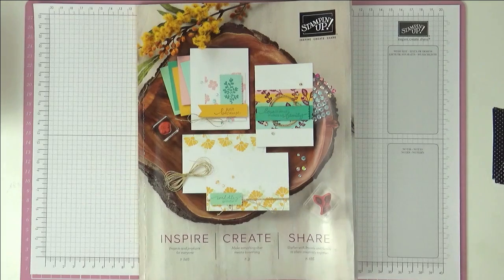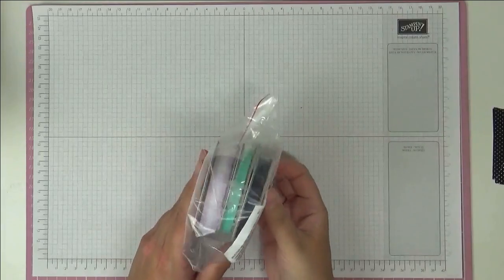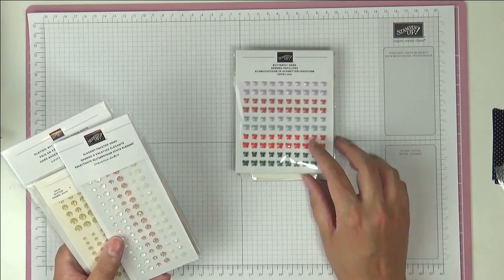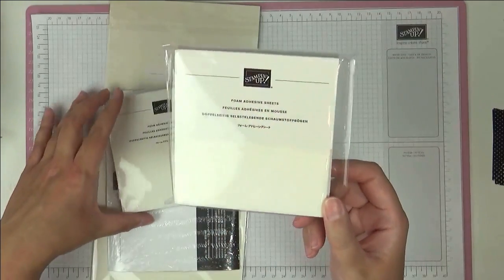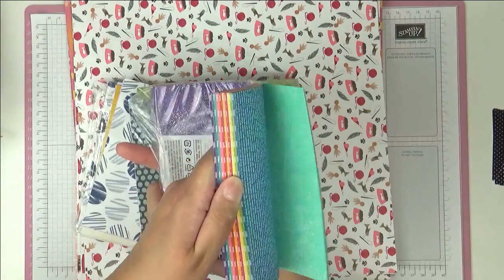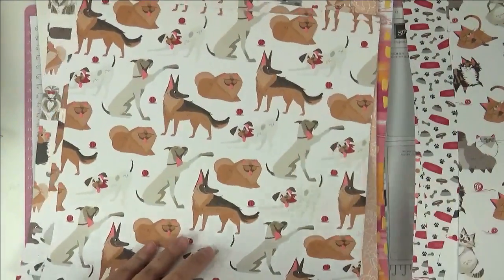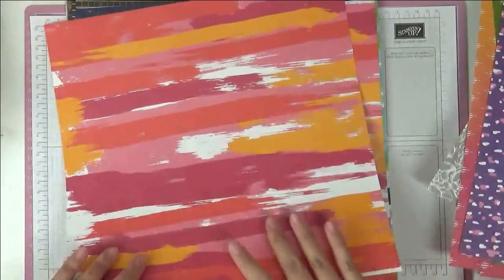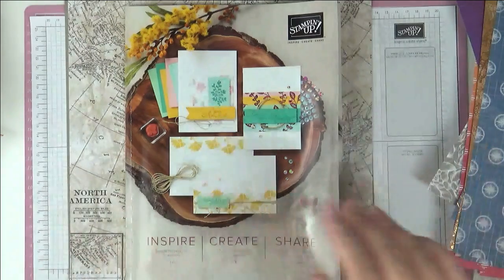Stampin' Up! Haul - Part 2 - Paper - Ink Pads - Ribbons - Embellishments - Markers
This is part 2 of my haul of new goodies from the new Stampin' Up! catalogue. If you want a copy of the new catalogue then go to my website and click on the contact me button to request one and I will send it out to you.